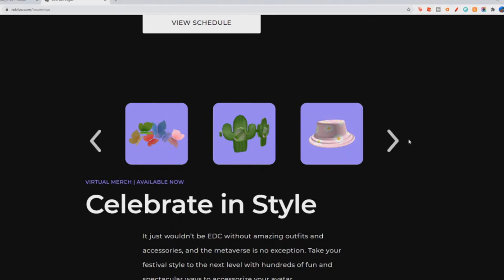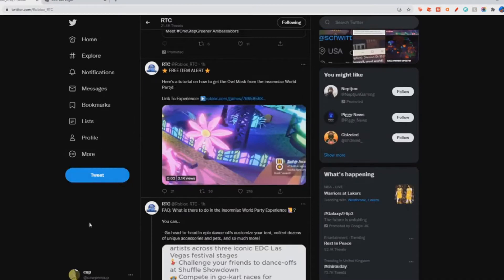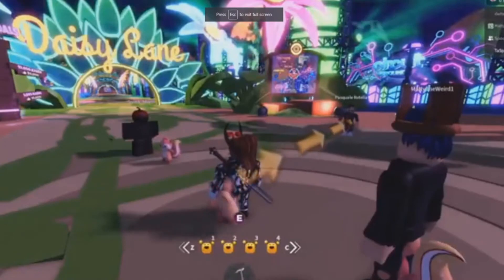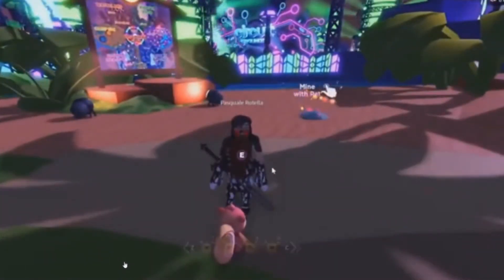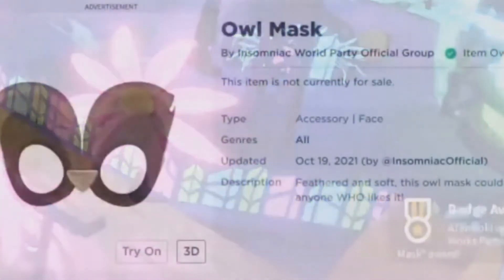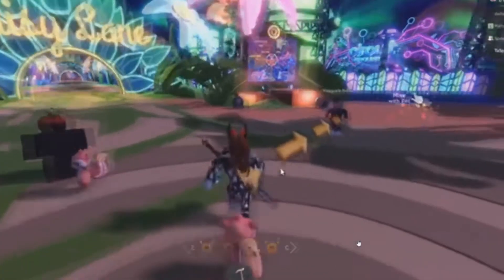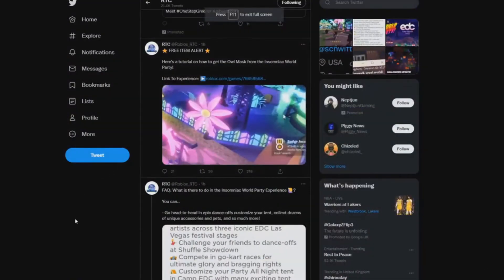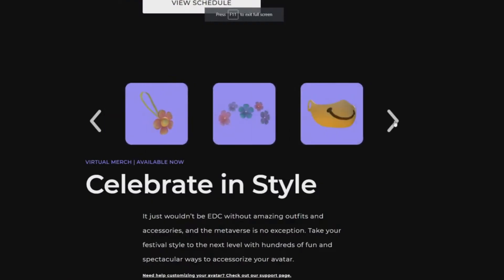OWL MASK FREE ITEM limited item --HOW TO GET IT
(my goal for subs are 100 k subs c: and to hit it before 2023 )